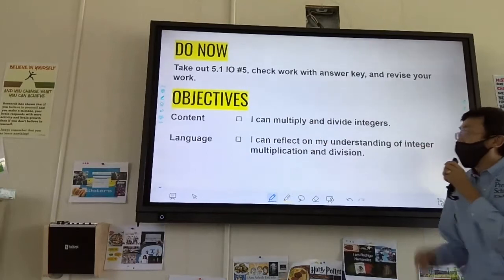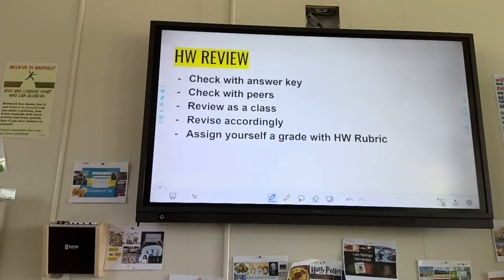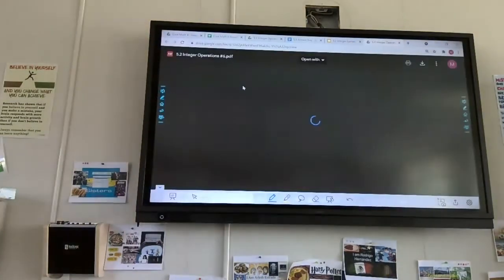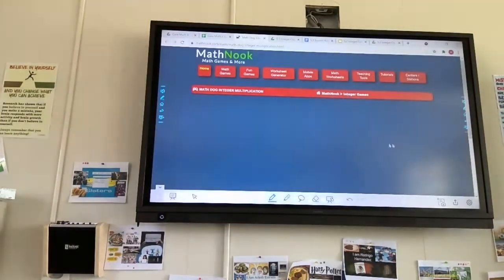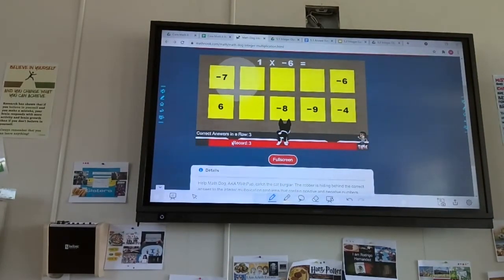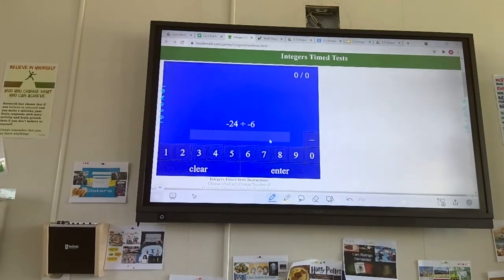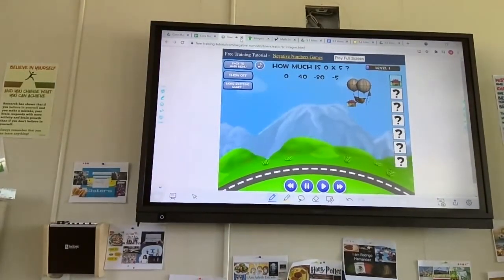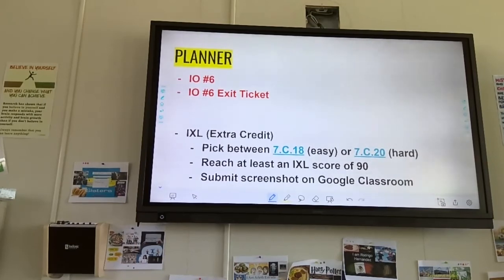5.2 Integer Games